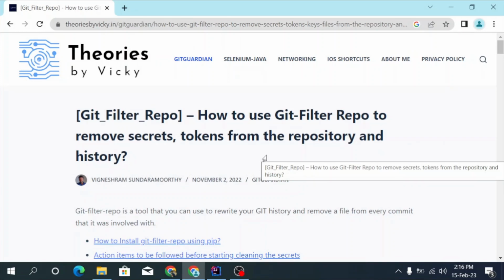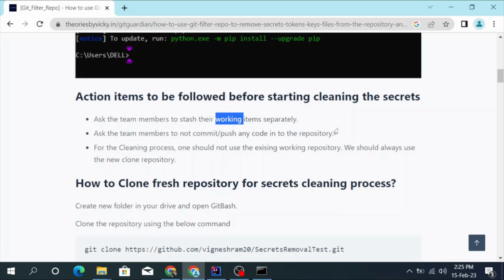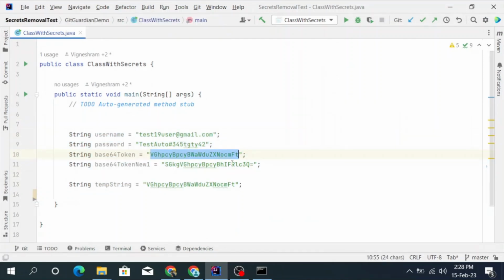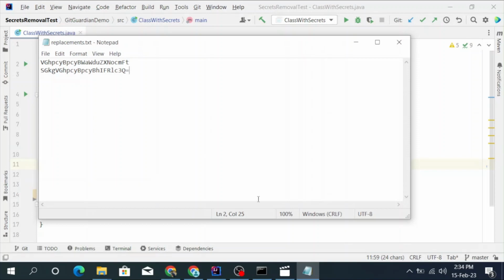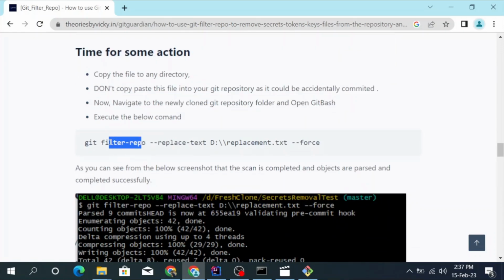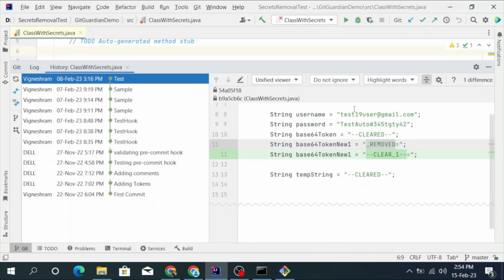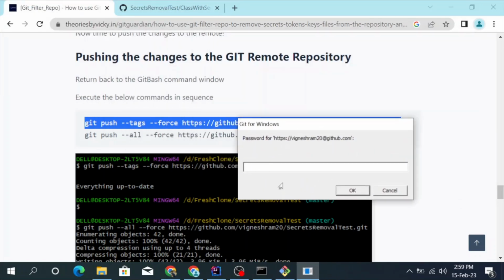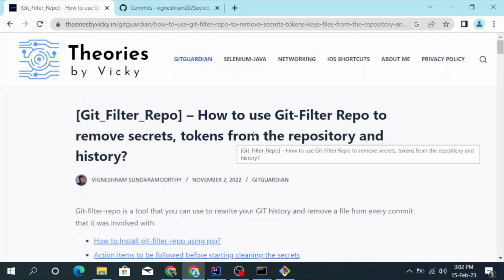#3 - [Git_Filter_Repo] | Use Git-Filter-Repo to remove secrets from the repository and history!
In this video, we will be using GIT FILTER REPO tool to remove secrets, tokens from the GIT repository and history.

How to use Microsoft online Excel Spreadsheets for Selenium/Rest Assured Scripts ?